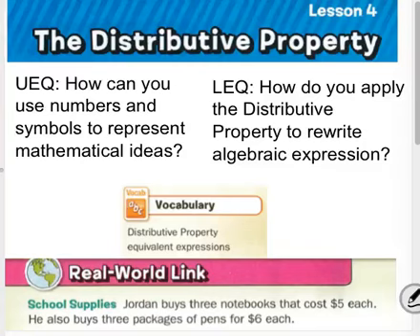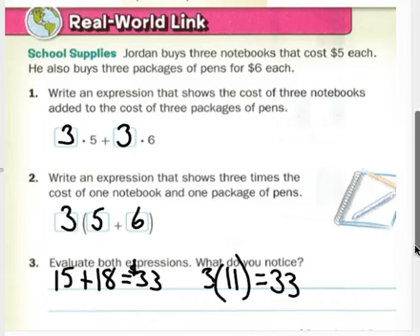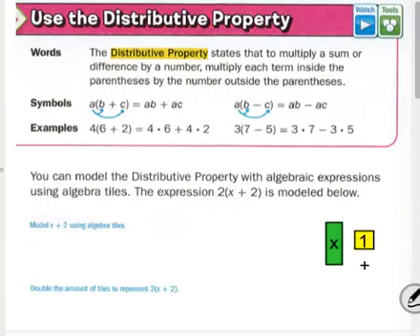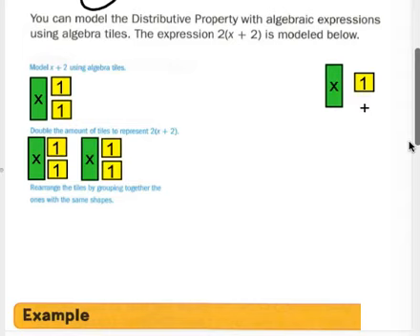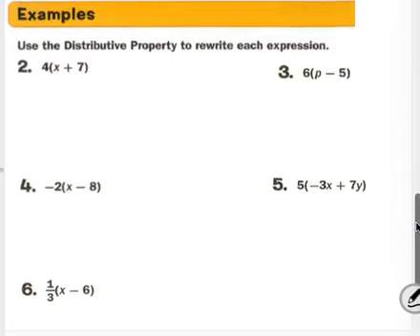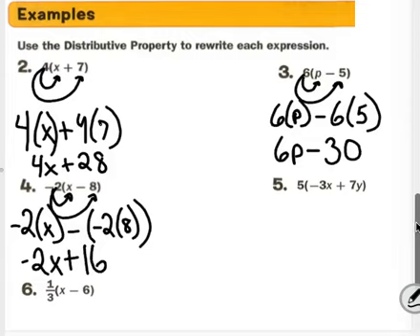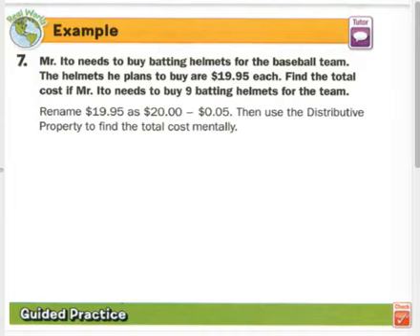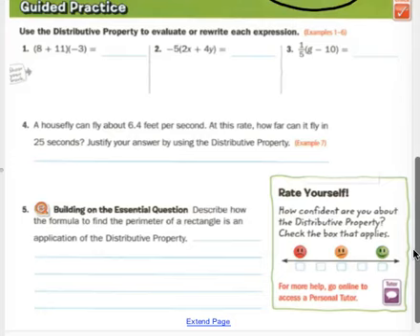Chp 5 Lesson 4 The Distributive Property